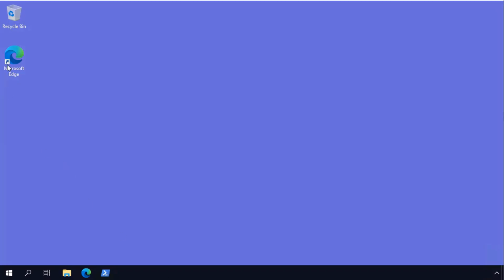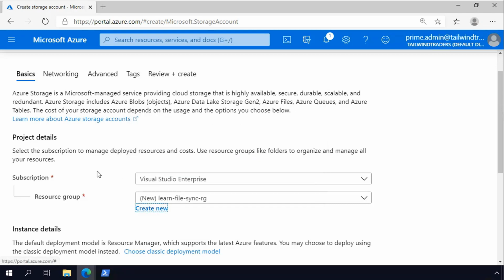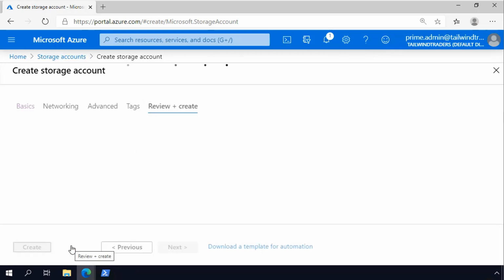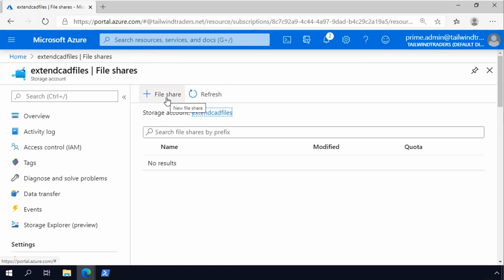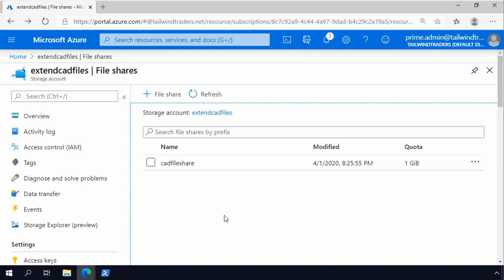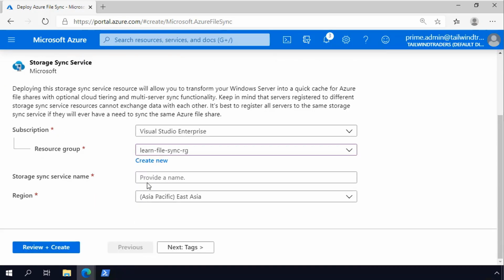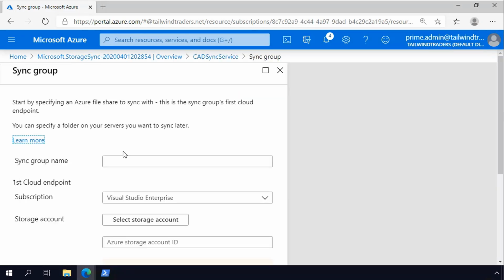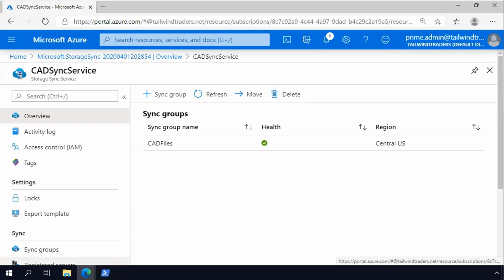Deploy Azure File Sync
In this demonstration, you'll learn to:
●● Prepare for Azure File Sync.